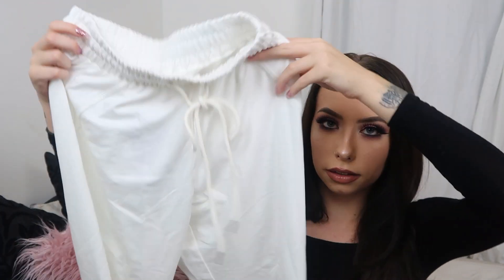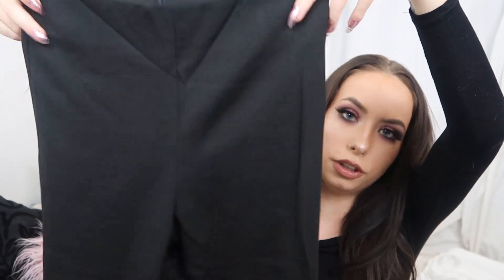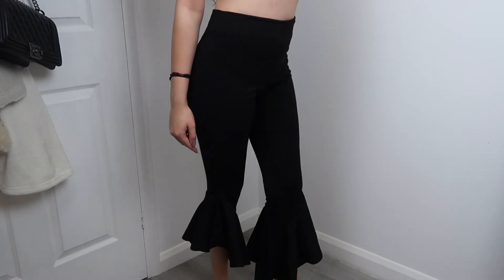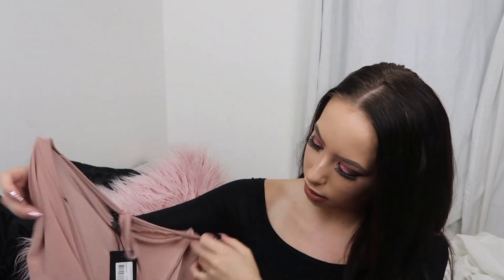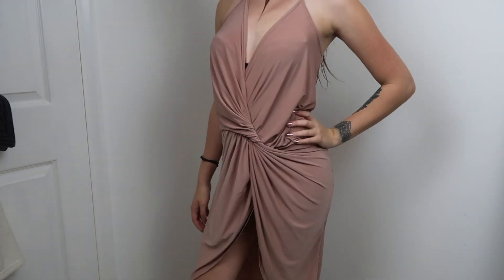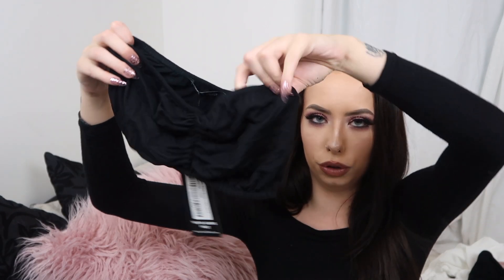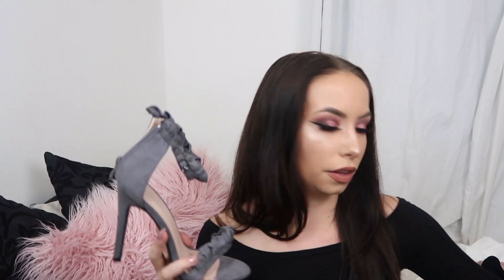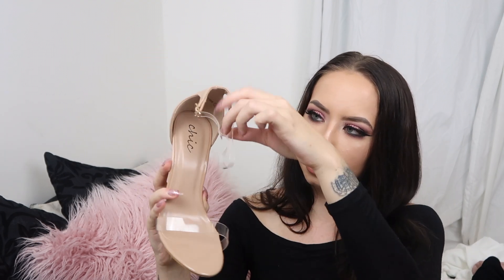I SAW IT FIRST CLOTHING HAUL - HONEST REVIEW & TRY ON | KIERA GRAHAM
I Saw It First were having a huge 50% off everything sale and on top of that had over 200 items in a £5 sale, so of course I took advantage!

I hope you all enjoyed my first haul! There will be many more to come :)